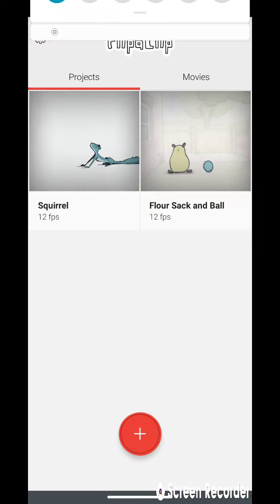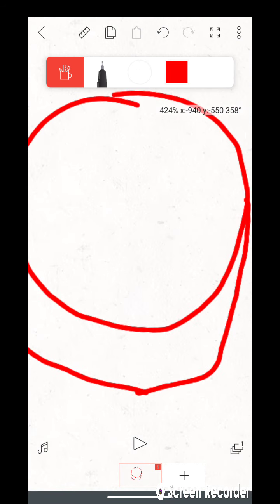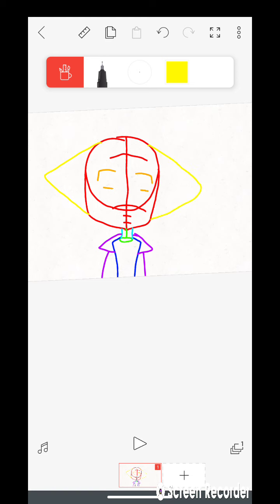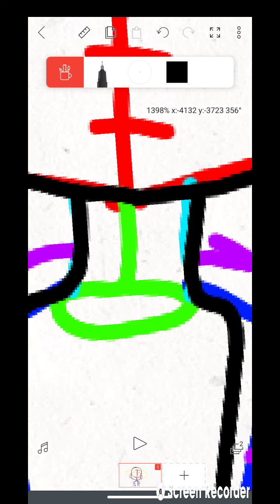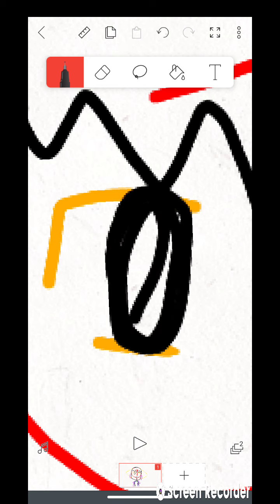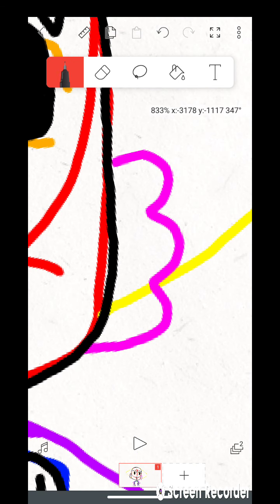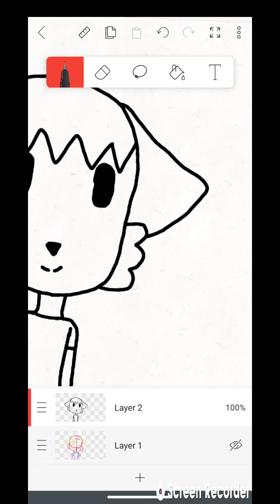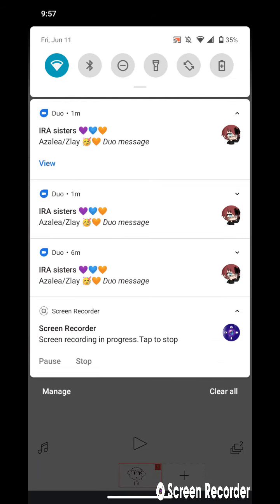HOW I ANIMATE